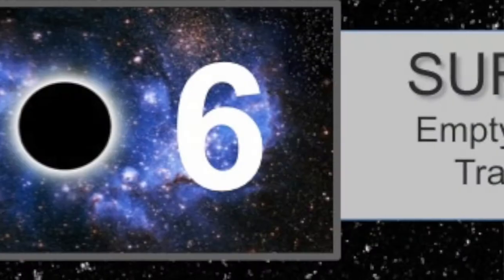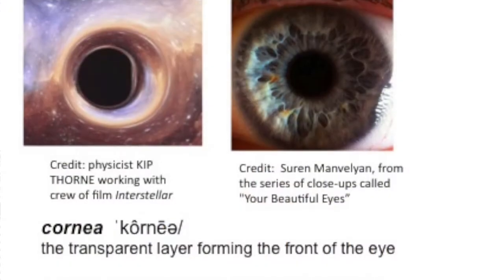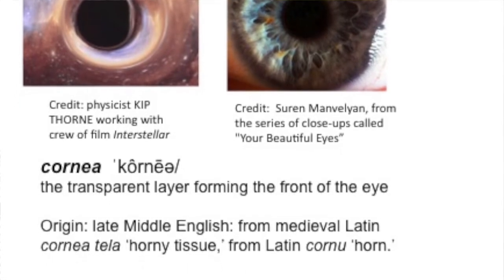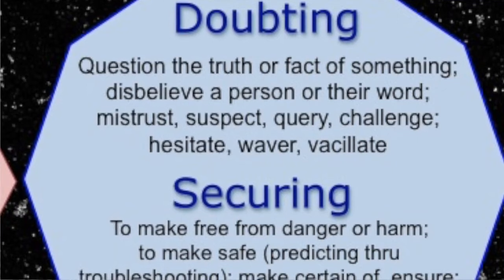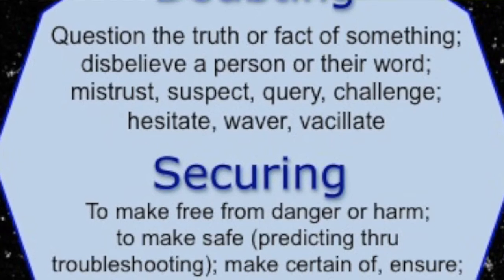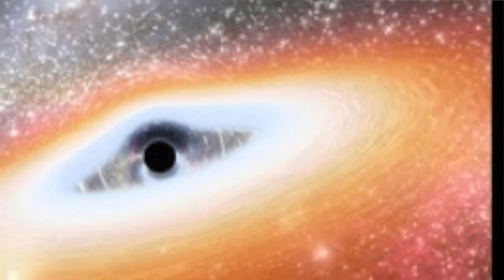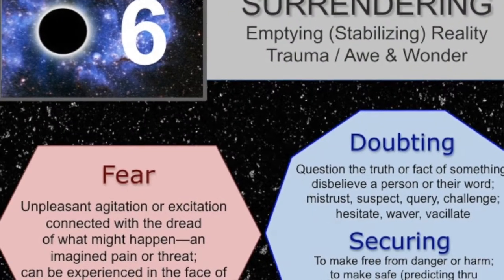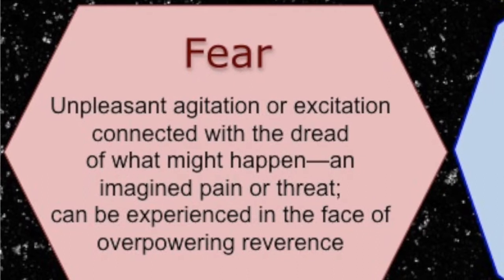Cosmic Enneagram - Point 6 / Type 6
Go to LivingEnneagram.com for more information about the Living Enneagram, including Trent Thornley's workshop services.